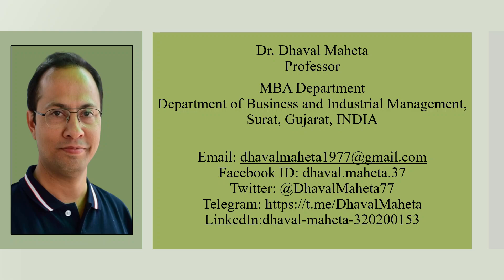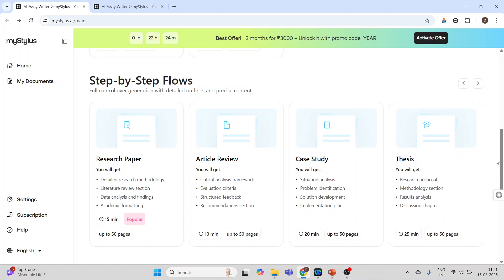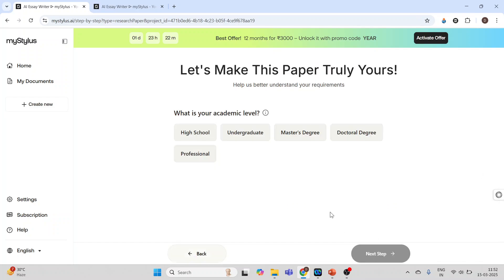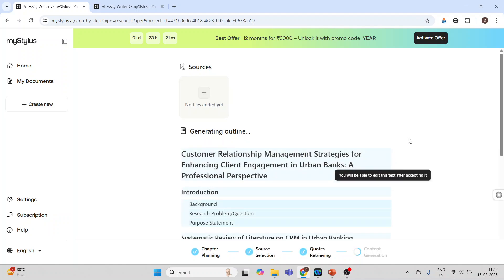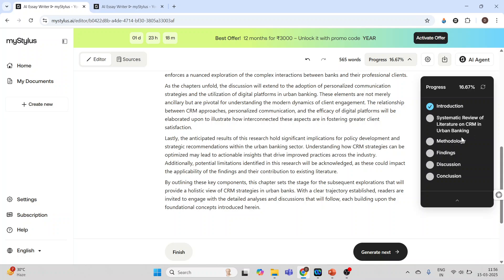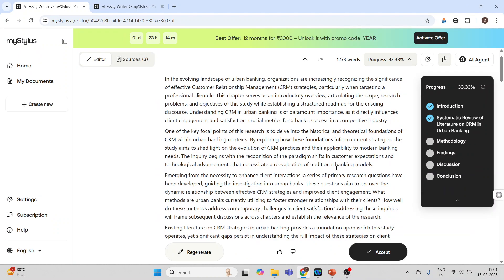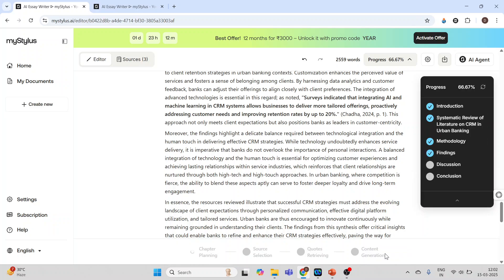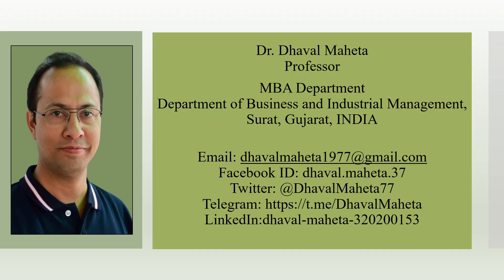myStylus AI: AI Companions for Researchers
Try MyStylus AI & Get Exclusive Offers!

MyStylus AI is your smart writing assistant for better content, grammar correction, and research support. Perfect for students, professionals, and researchers!

✨ Why Use MyStylus AI?
✔ AI-powered writing help
✔ Grammar & style fixes
✔ Research & summarization tools